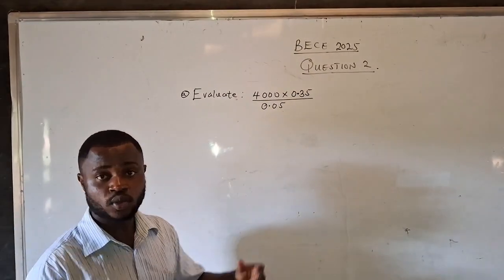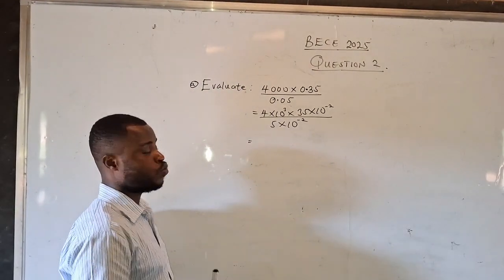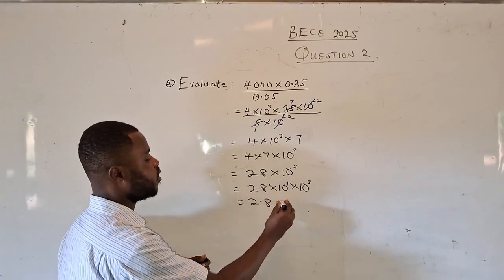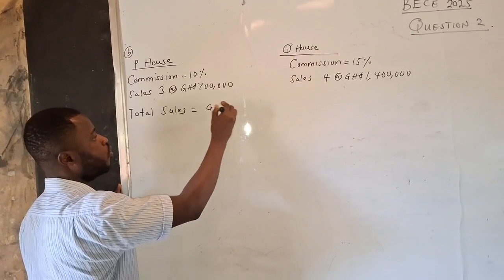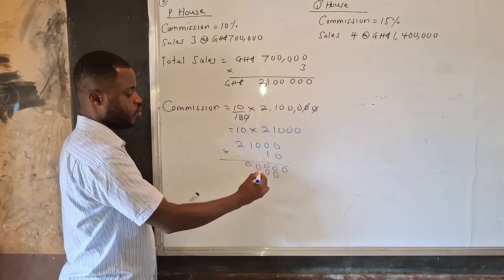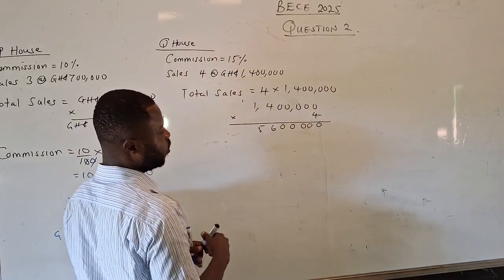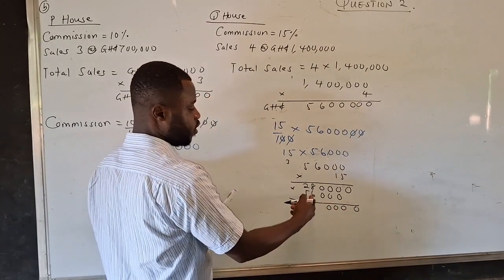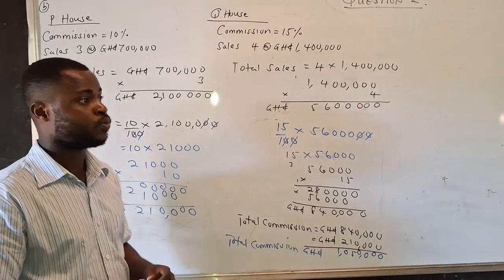"BECE PASCO 2025 | Solved Past Questions with Step-by-Step Explanations"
In this video, we go through a full set of BECE PASCO questions with step-by-step solutions to help you prepare for the upcoming exams. Watch carefully to understand how to answer questions correctly and improve your exam performance. Perfect for JHS students preparing for BECE 2026 and beyond.